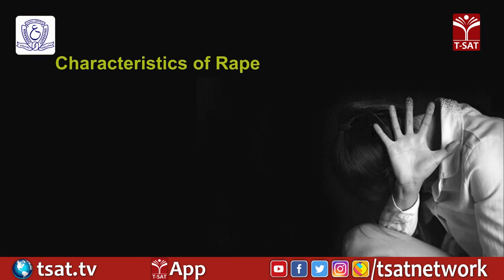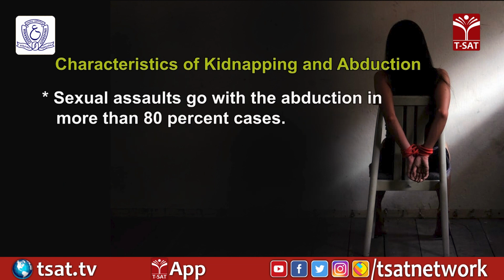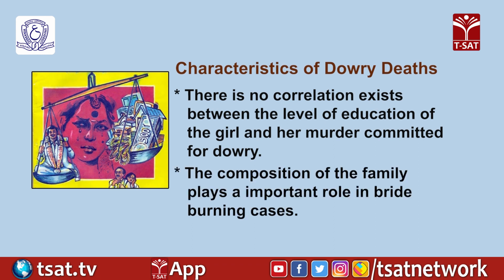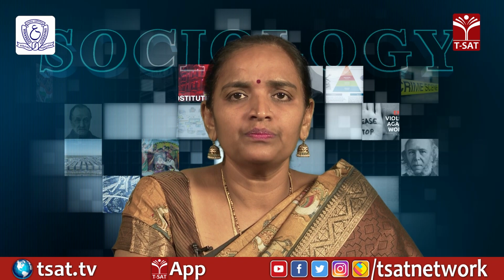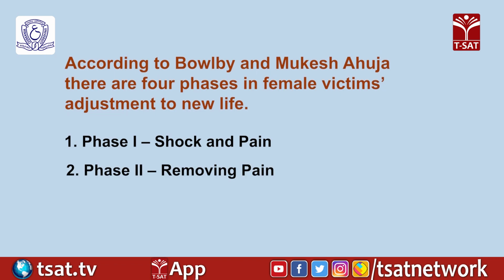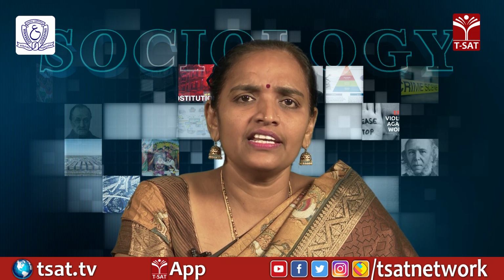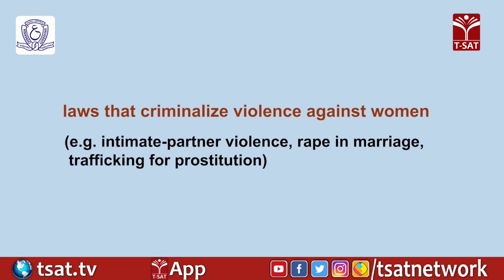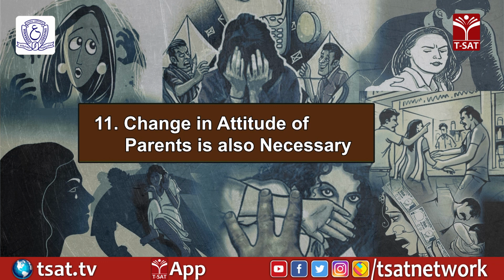Osmania University | BA 2nd SEM | Sociology - Violence Against Women | T-SAT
T-SAT Network Digital Classes are Now Available on Following Platforms:

👉Install T-SAT App:
1. For Android Users: Play Store
2. For Apple Users: AppStore